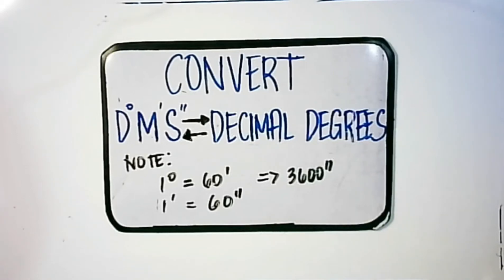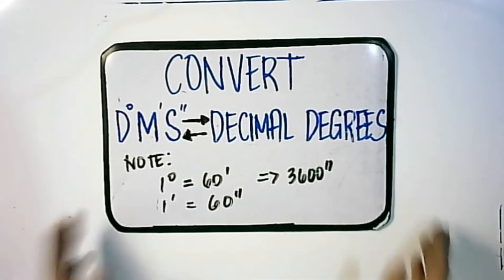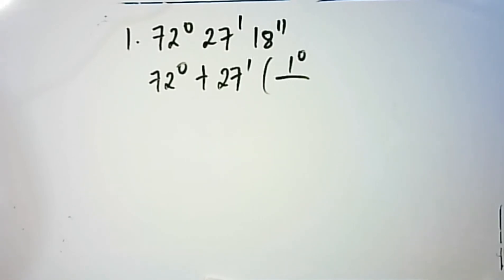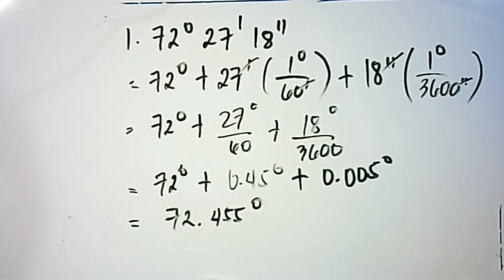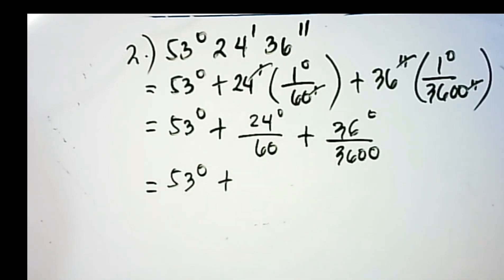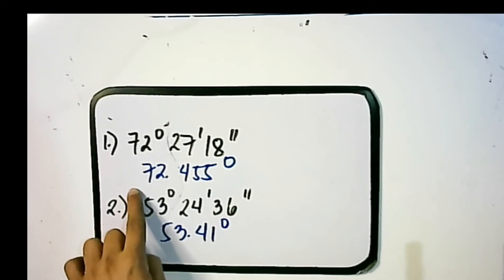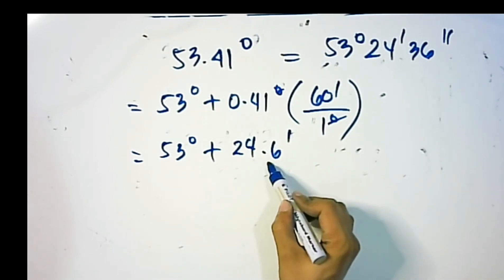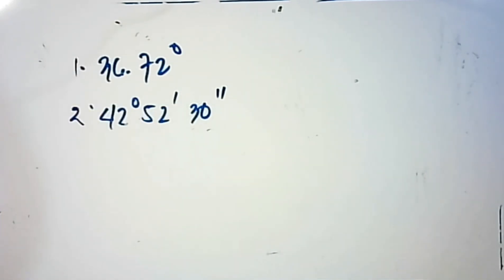ANGLE MEASURES | CONVERTING DEGREE, MINUTES, SECONDS INTO DECIMAL DEGREES AND VICE VERSA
In this video, we will learn how to convert angles from degree, minutes, seconds (DMS form) to decimal degrees and vice versa.

degree ( ° ) is represented by small circle
minutes ( ' )  is presented by single apostrophe
seconds ( '' ) is represented by double apostrophe

Note:

1 degree is equal to 60 minutes or 1 hr
1 degree is also equal to 3600 seconds
1 minutes is equal to 60 seconds

Converting DMS to Decimal Degrees
- Just separte the DMS by addition
- in converting, use the formula/process below.

Minutes   x   ( 1°/60')
Seconds   x   ( 1°/3600'')

Converting Decimal Degrees to DMS
- separate the whole degree and decimal degree by addition

decimal degree   x   ( 60'/1°)
Minutes   x ( 60''/1' )